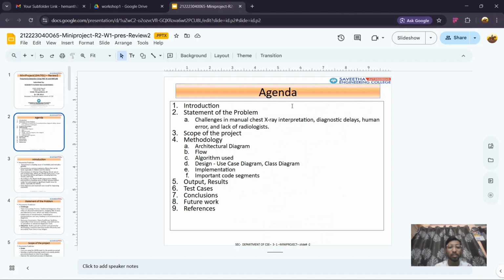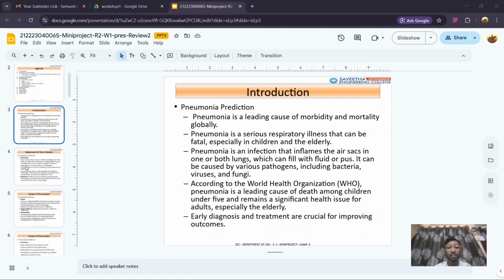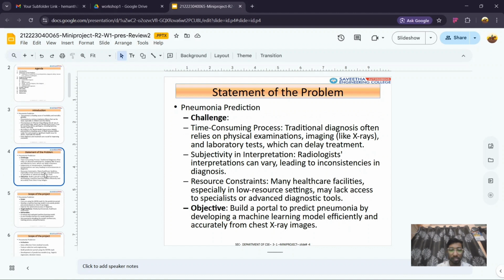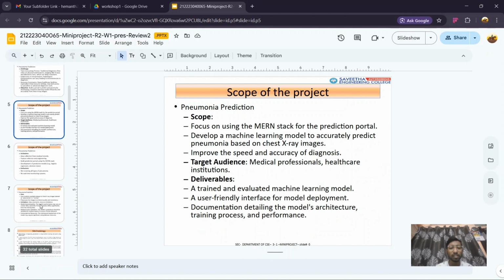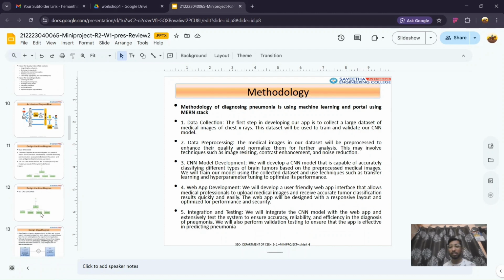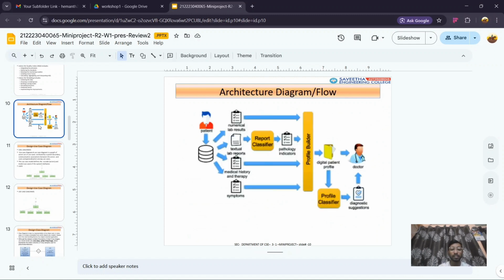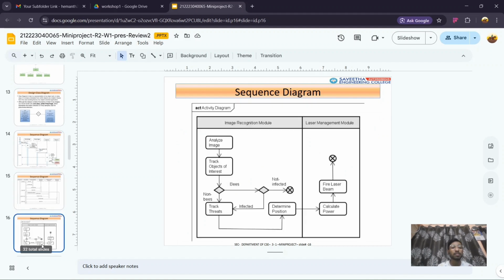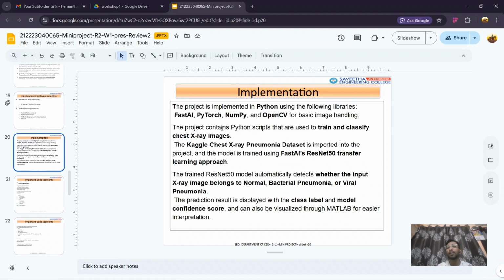PNEUMONIA DETECTION USING FAST AI AND RESTNET 50